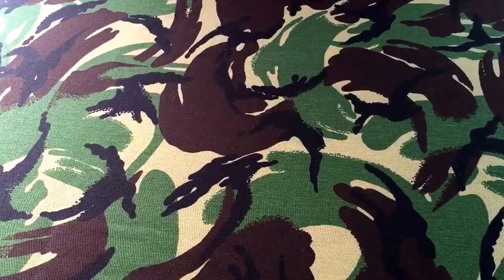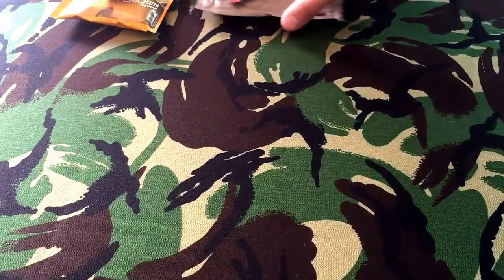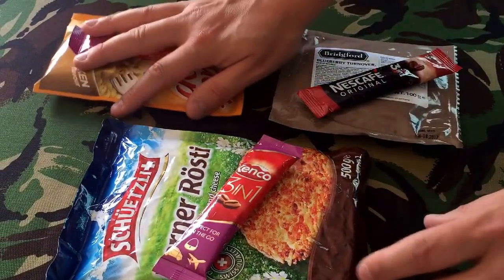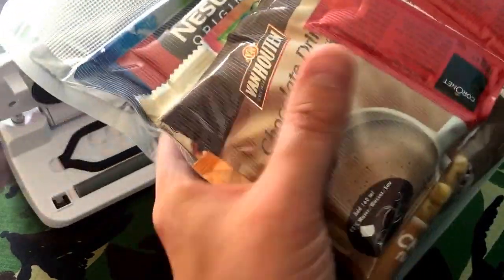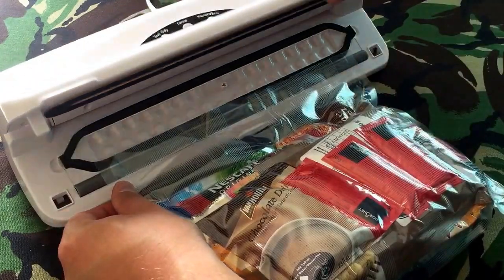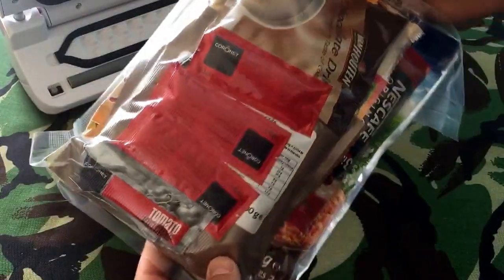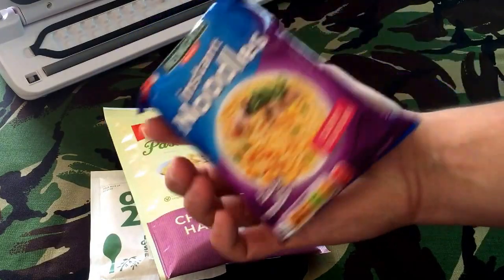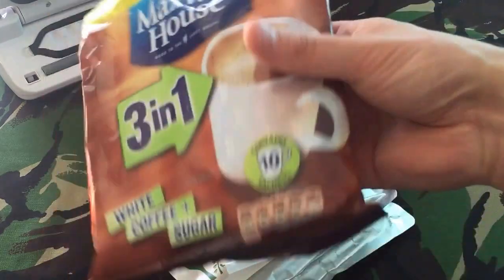Homemade 24hr ration pack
This is what I've put together for my homemade 24hr ration pack using relatively low cost items.